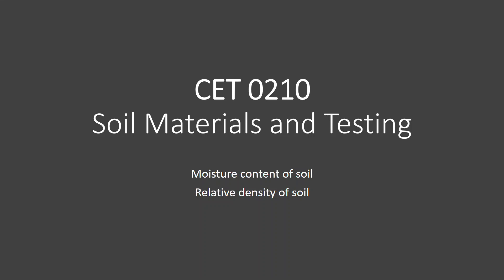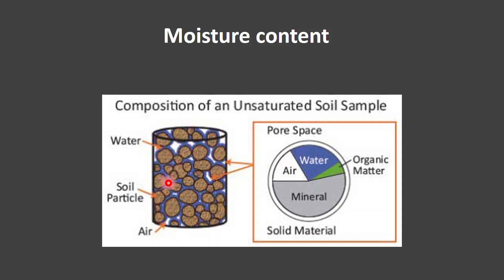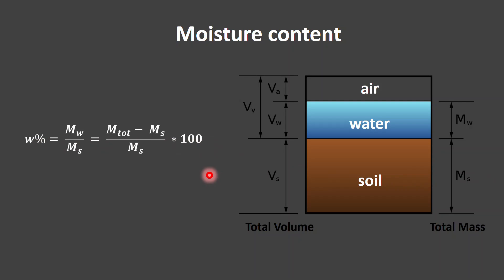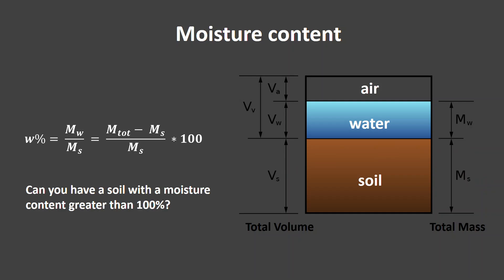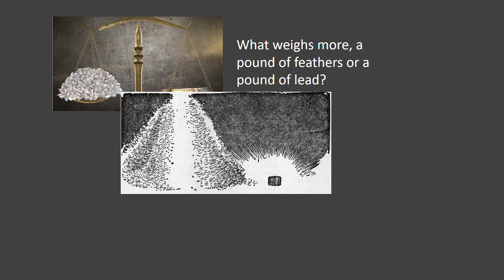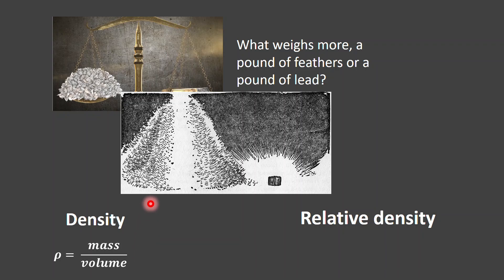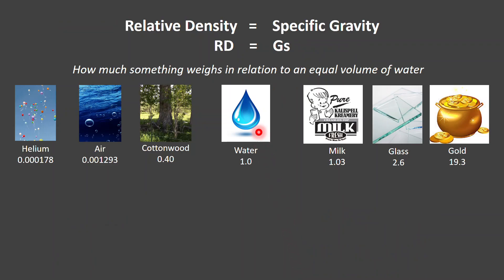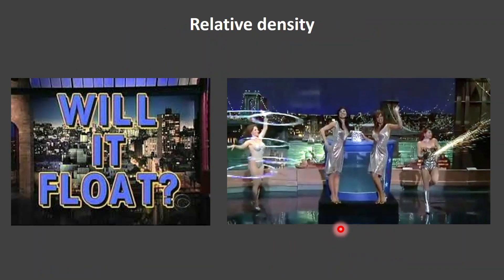03-Moisture content and Relative density